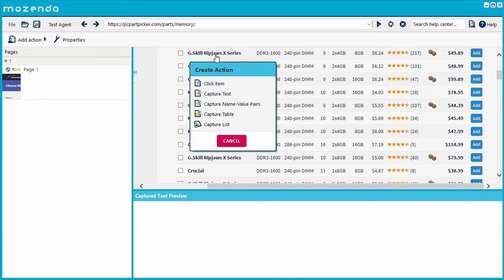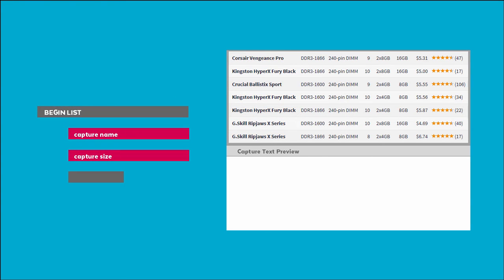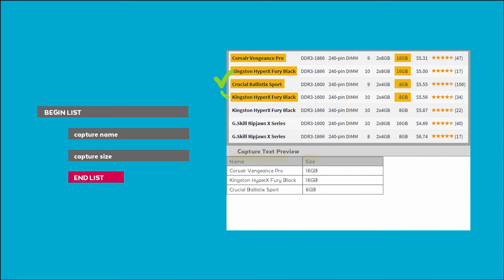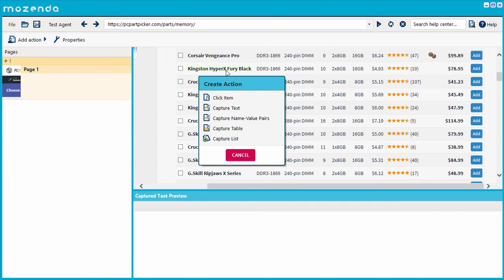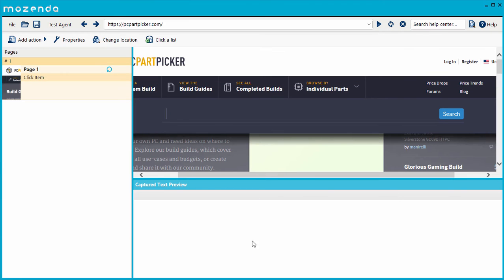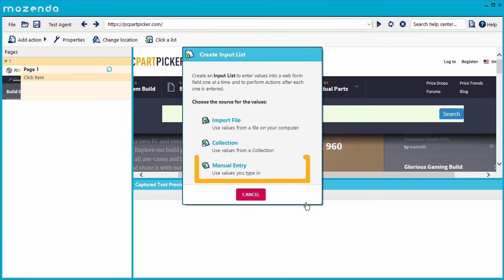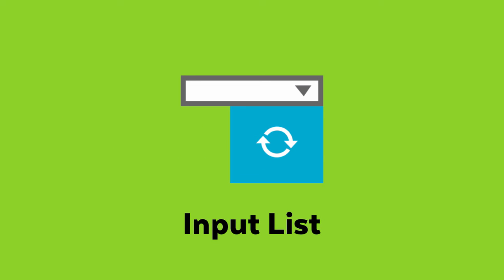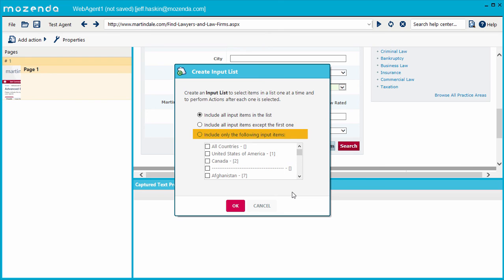Using Lists: The key to building successful agents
Most data data appears as some kind of list. The most successful users use Mozenda's list features to automate data collection.